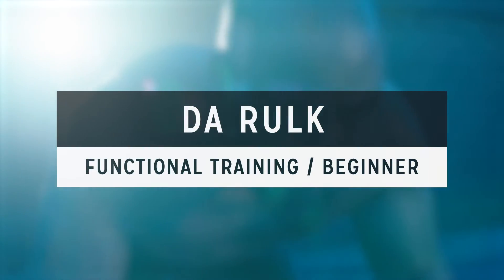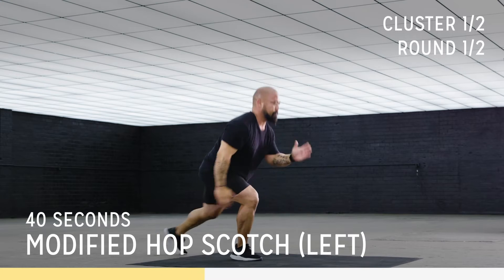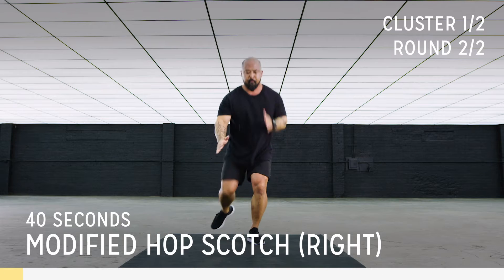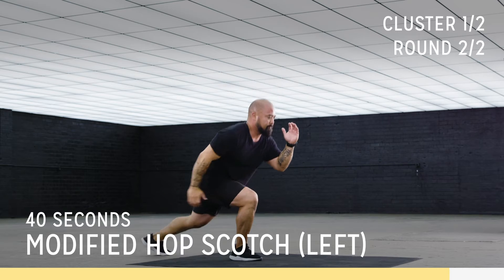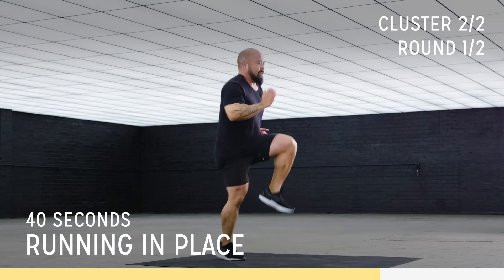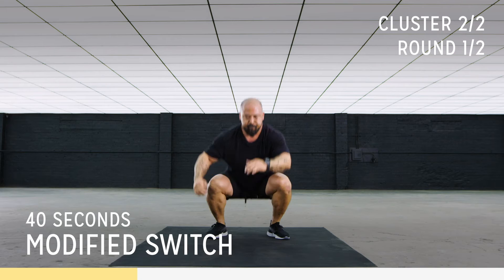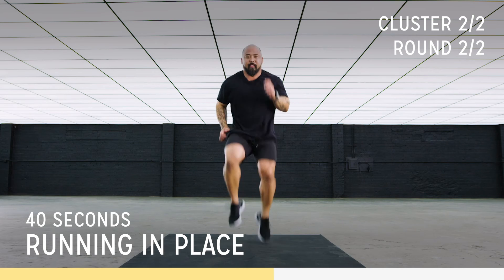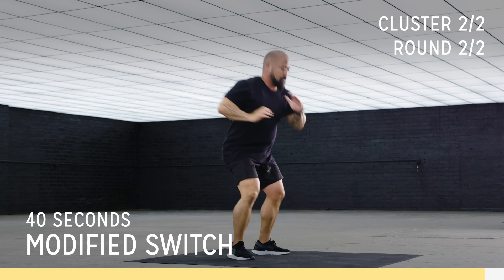13-minute functional training workout for beginners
Centr expert Da Rulk’s unique style of functional training will help you to build a body strong and mobile enough to take on whatever life throws at you. Hit play on this 13-minute beginner bodyweight workout at home to discover the difference functional training can make.

Whether you're a parent, first responder, athlete or total fitness newbie, Da Rulk's mobility-boosting, strength-building workouts can transform the way you move through your day.

Ready to take on another functional training workout at home? Try Chris Hemsworth's fitness app free for 7 days at Centr.com

• 24/7 community support to keep you focused.